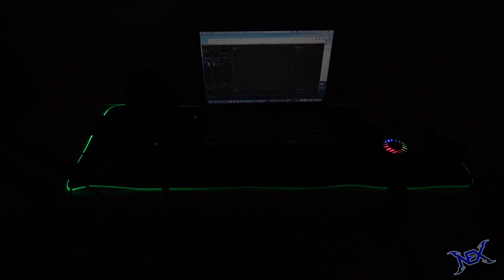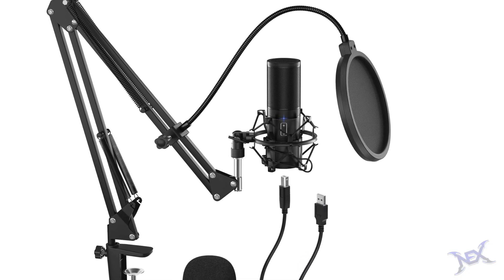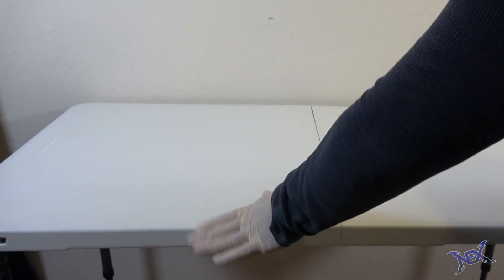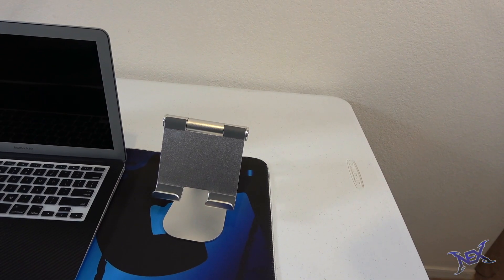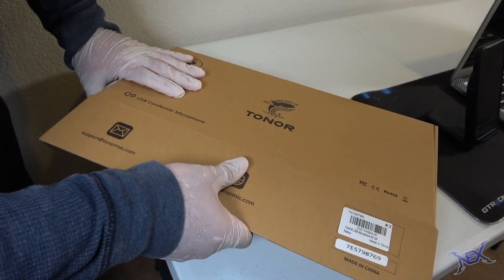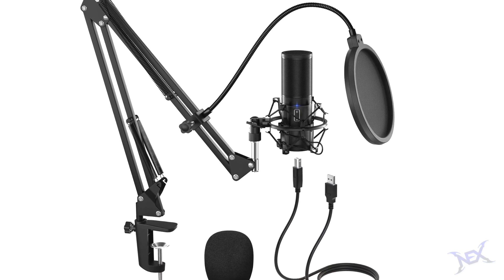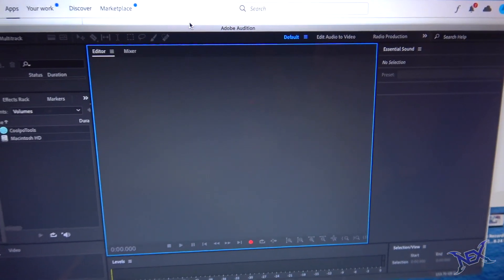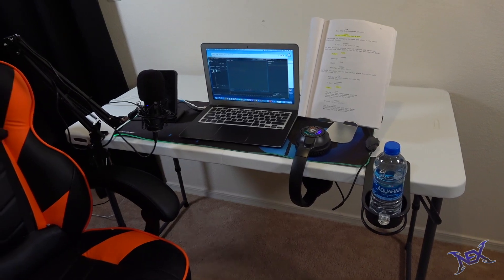I Built My Own Mini Podcast Setup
Easily build your own podcast gaming setup at home and you don't need fancy expensive equipment to do it.